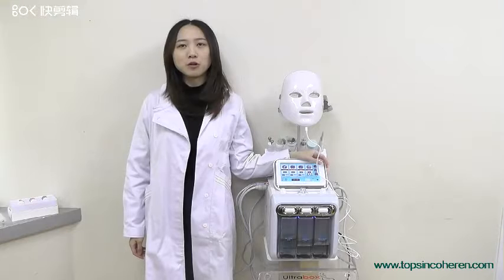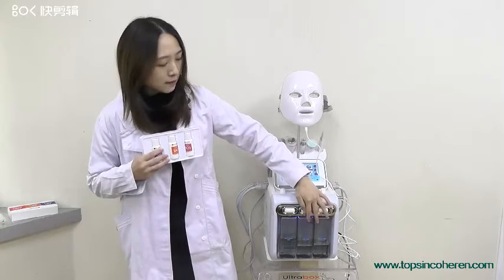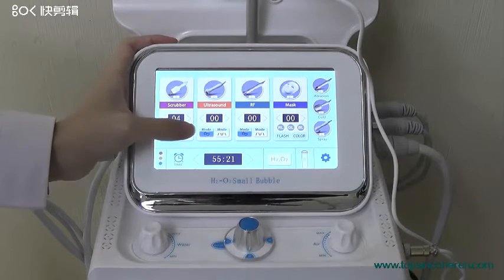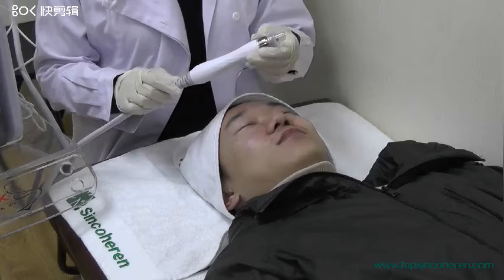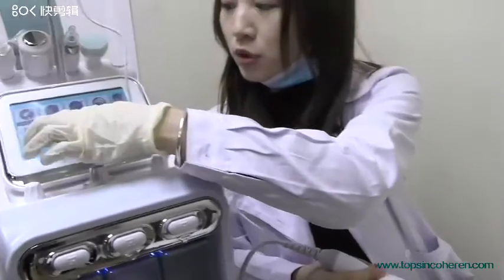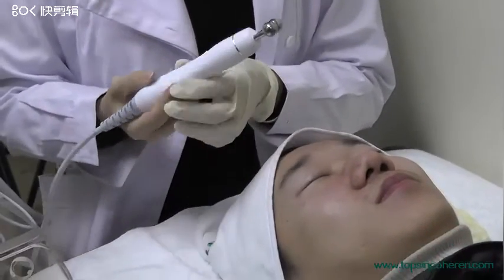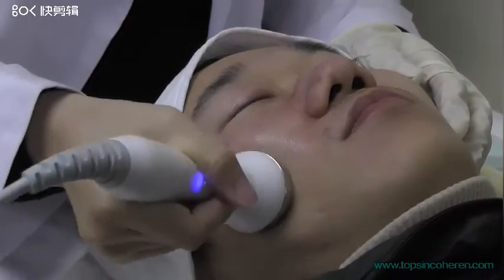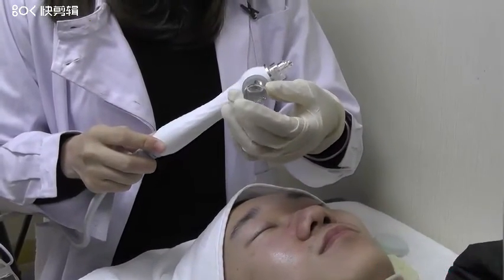H2O2 treatment video